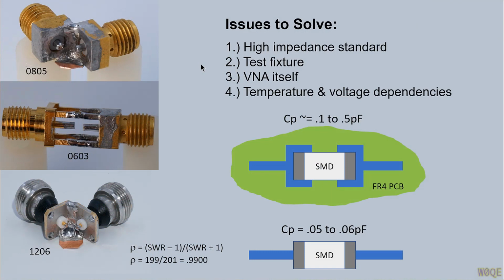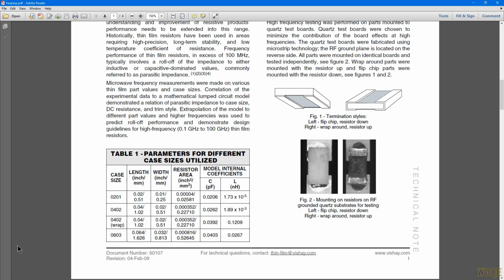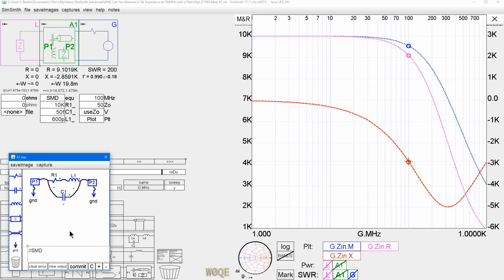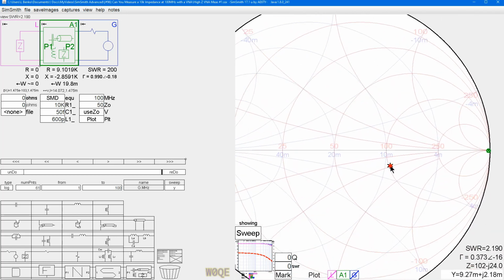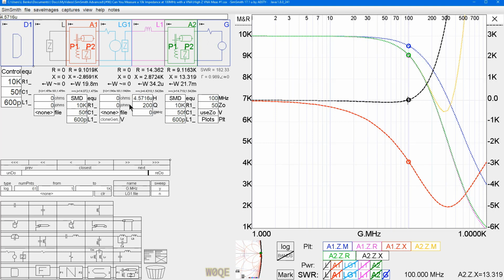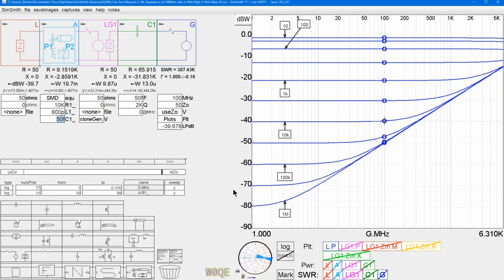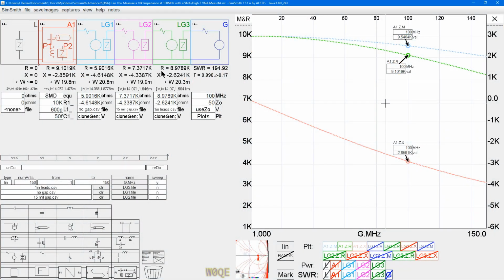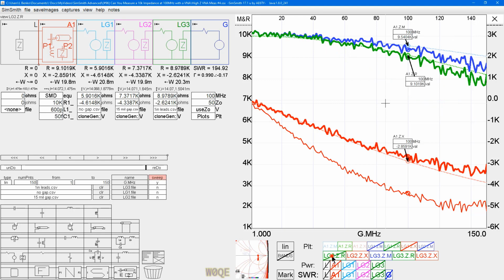#96: Can You Measure a 10k Impedance at 100MHz with a VNA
I decided to not include the temperature & voltage effects on the measurement accuracy as the video was getting too long but they are important and were significant.